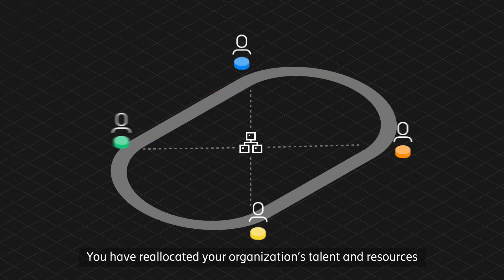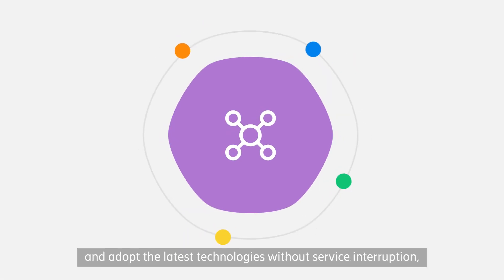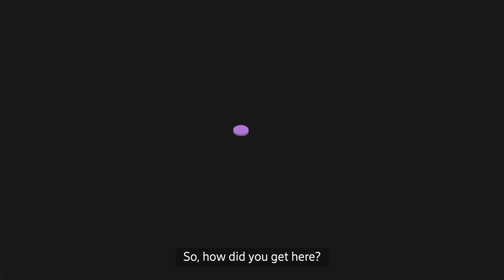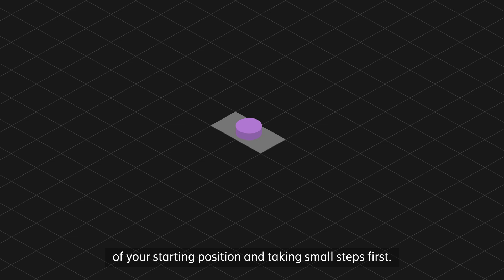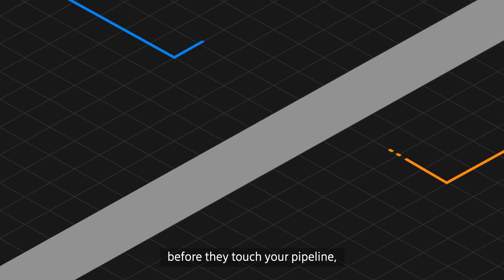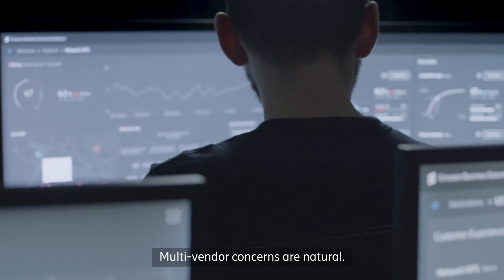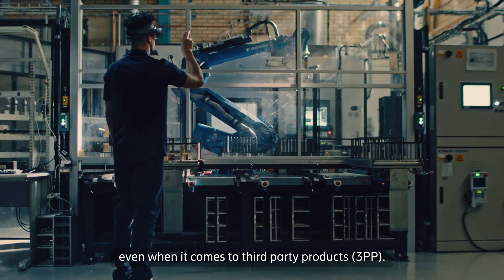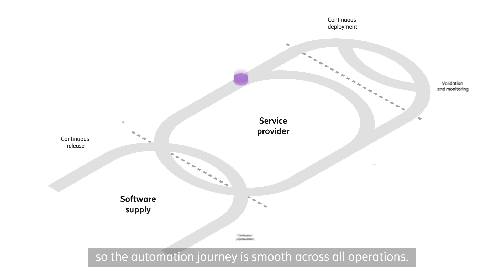Ericsson CI/CD: insight on the future of automation for telecom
Ericsson has gained experience from several years of CI/CD for software development and delivery. Learn more about CI/CD for telecom and with Ericsson